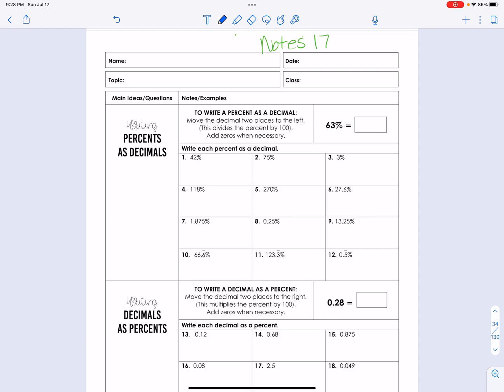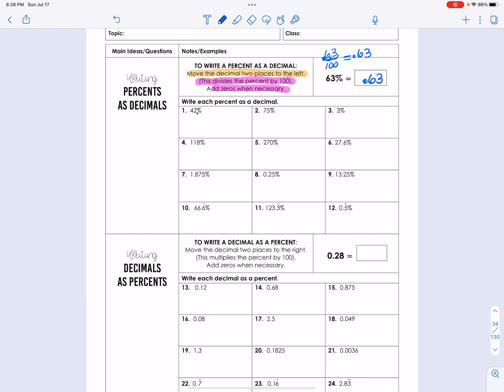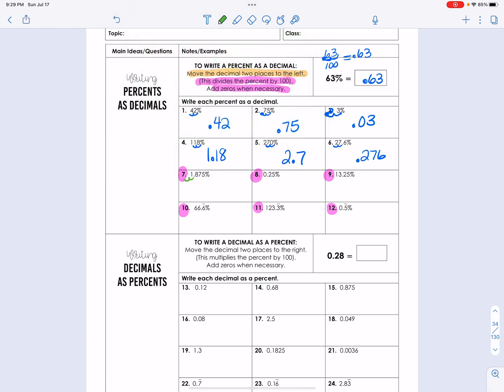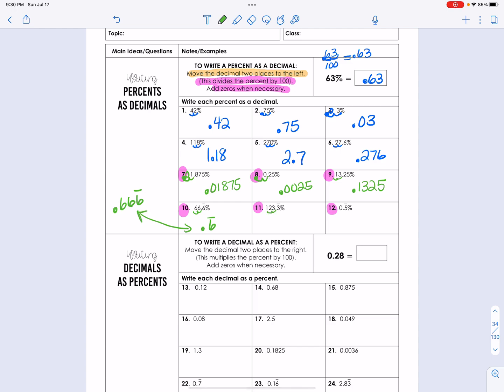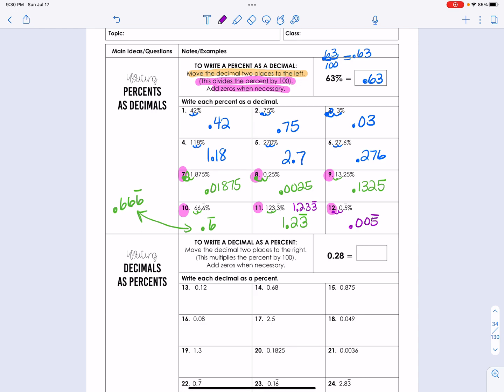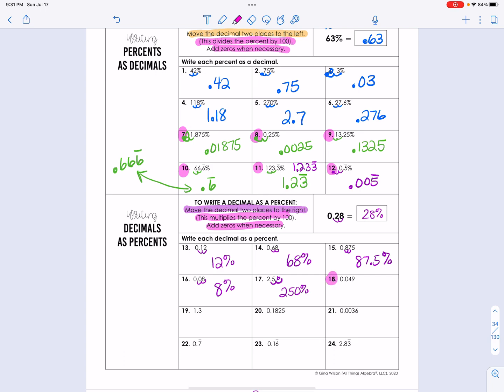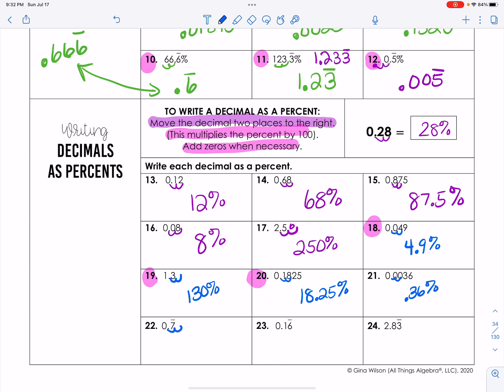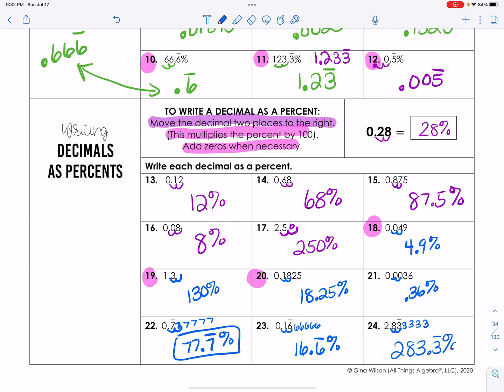6th_Prop_WritingPercent